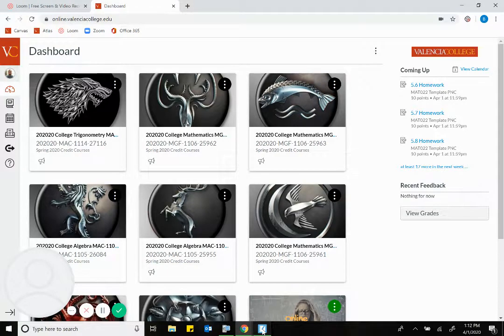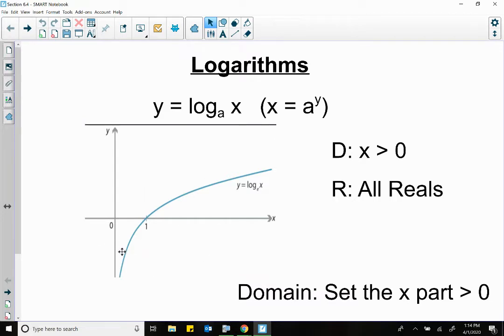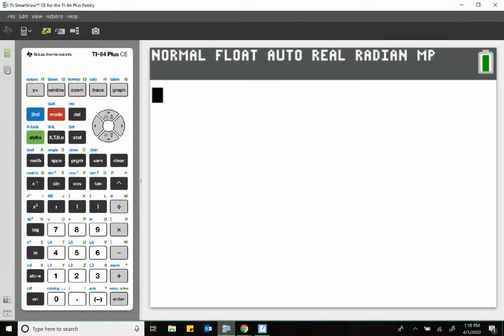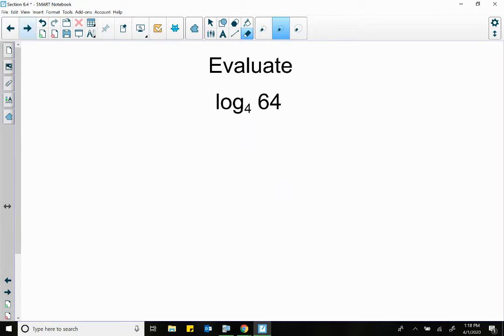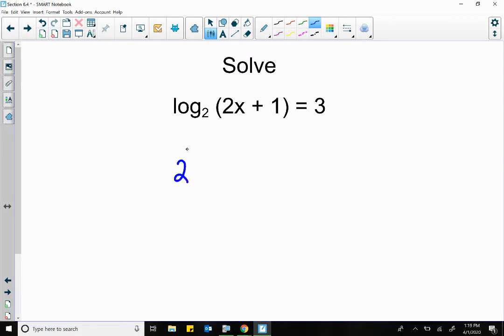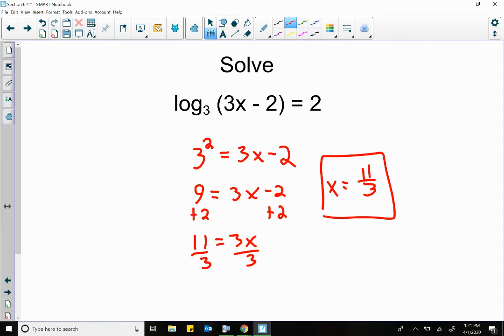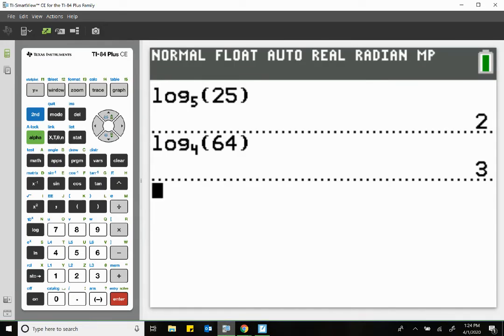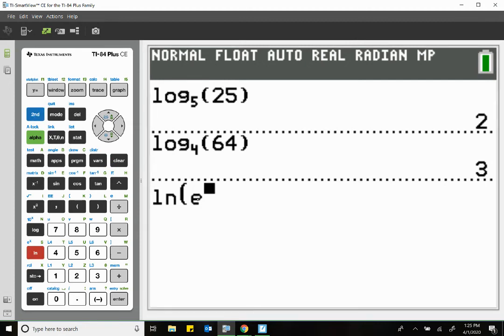MAC1105 - 6.4 Logarithmic Functions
This lecture video covers the concept of changing exponential statements to logarithmic statements and vice versa, evaluating logarithmic expressions, determining the domain of logarithmic functions, graphing logarithmic functions, and solving logarithmic equations.
Facilitated by Professor Armstrong